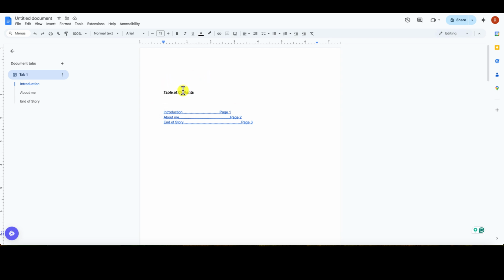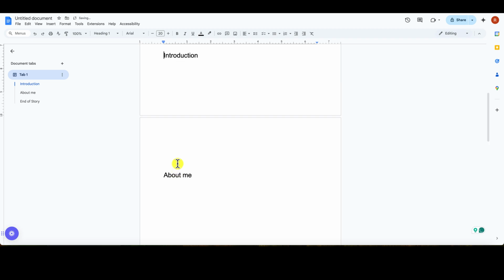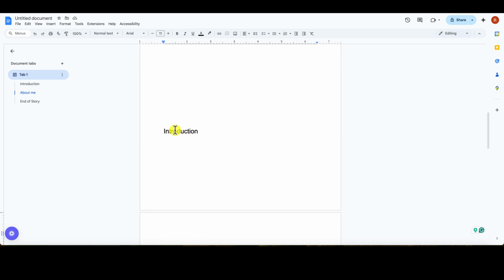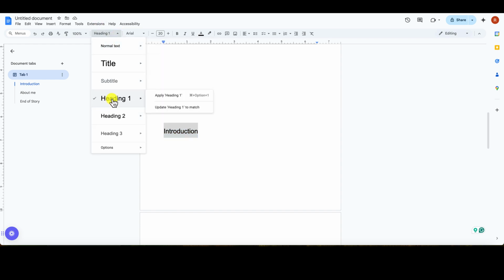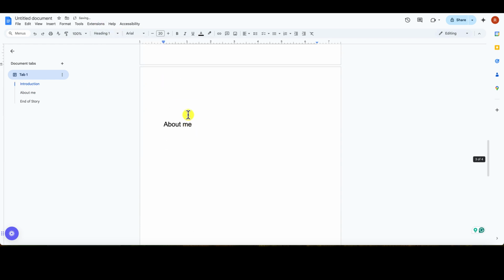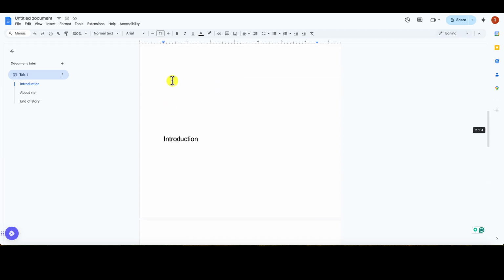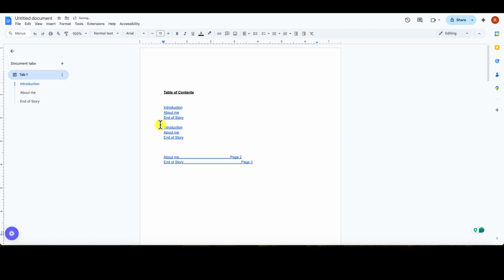How To Add Table Of Contents In Google Docs - Updated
Learn how to add a table of contents to Google Docs in just seconds! This tutorial will show you a quick and easy way to create a table of contents in Google Docs, making it easier to navigate and organize your documents. Whether you're a student, teacher, or business professional, this trick will save you time and improve your productivity. Follow along as we demonstrate a step-by-step guide on how to add a table of contents to Google Docs.